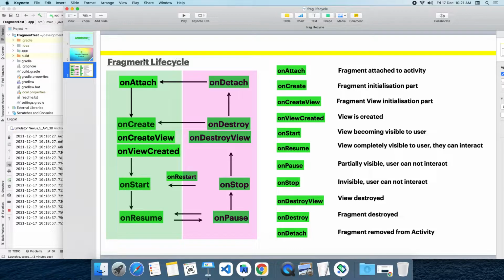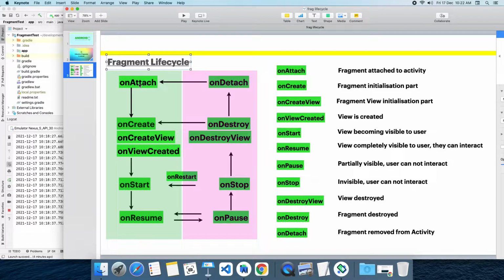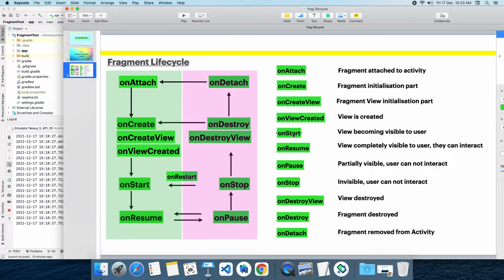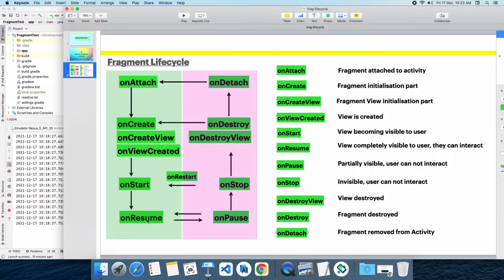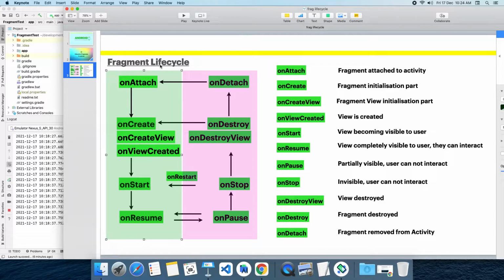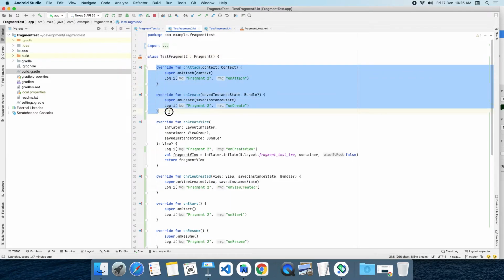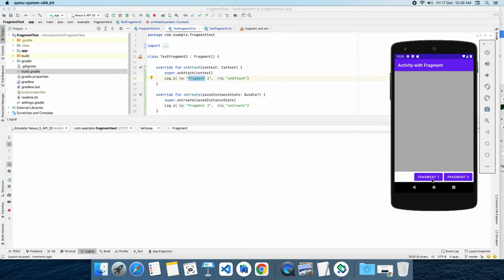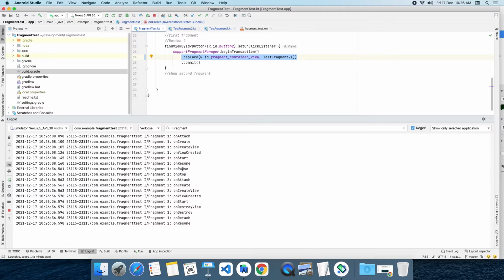Fragment Lifecycle in Android (Kotlin) - 028 FragmentLifecycle Kotlin..#2021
Agenda:
What is lifecycle of a fragment?
Why lifecycle is important?
What are the lifecycle methods of a fragment?
What happens to lifecycle when replacing a fragment with another fragment?